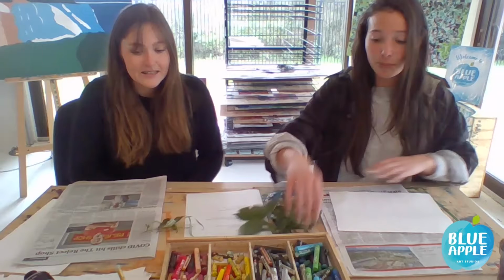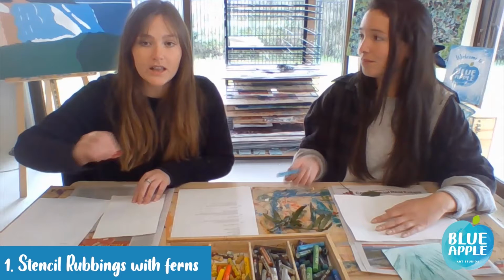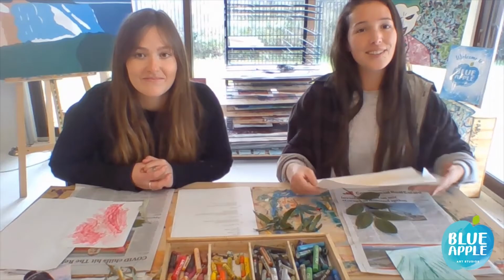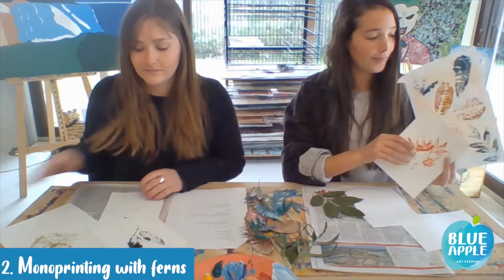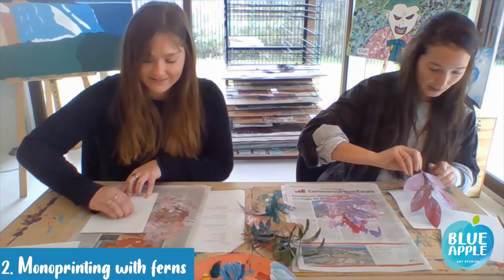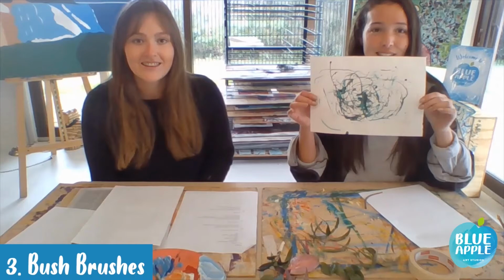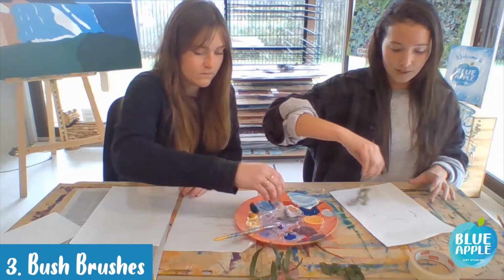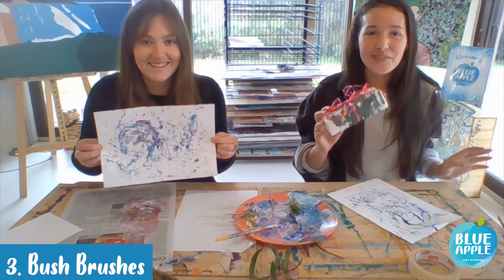Blue Apple Art Studios - Nature Art Tutorial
Join our Blue Apple Art Facilitators, Bethany and Kirsten as they walk you through three different nature art tutorials.